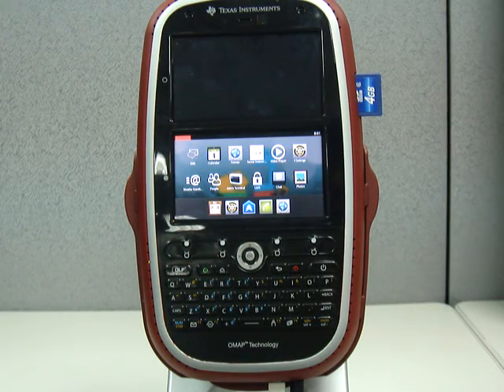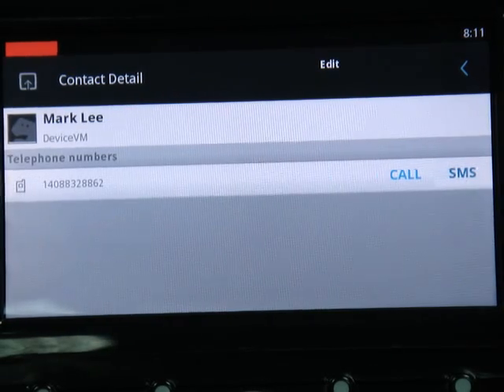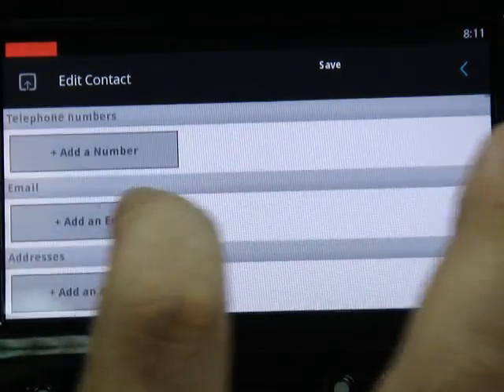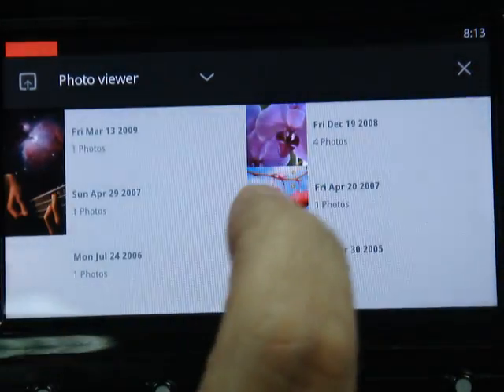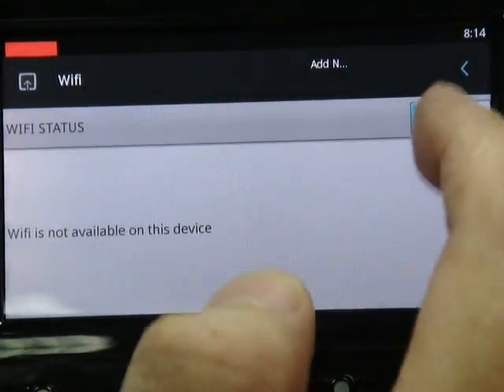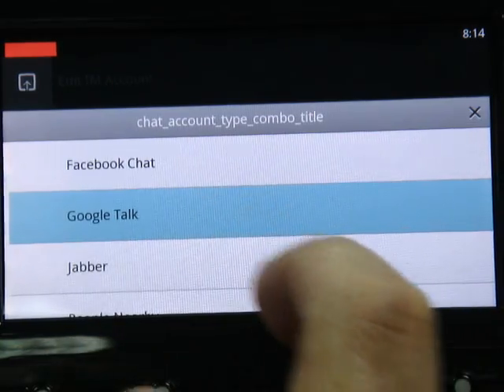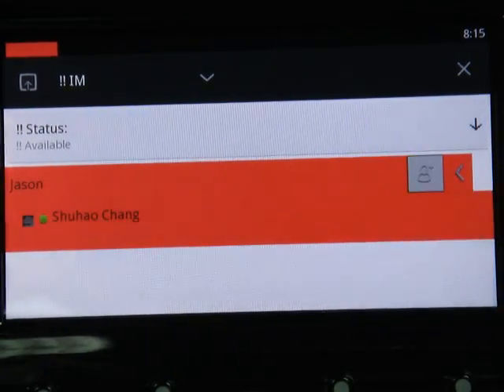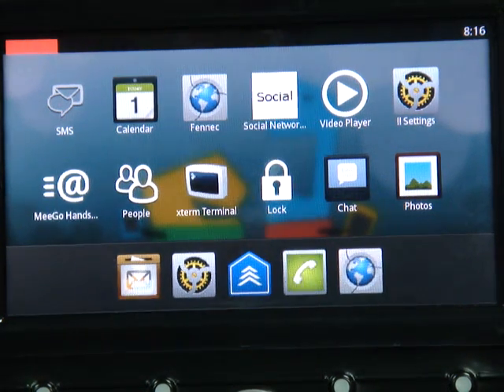MeeGo on TI OMAP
The first public demo of the MeeGo Touch Framework and handset UI running on a TI OMAP 4 processor.